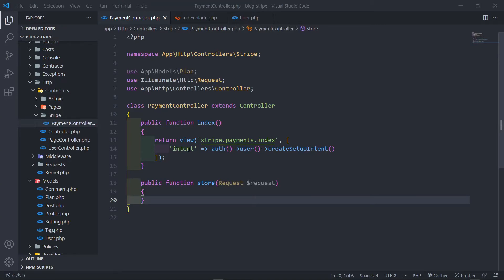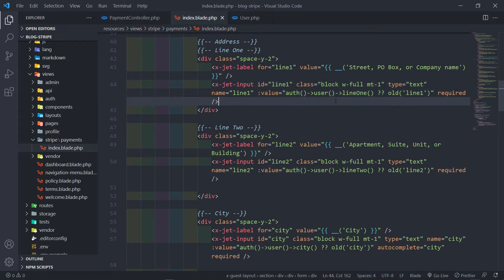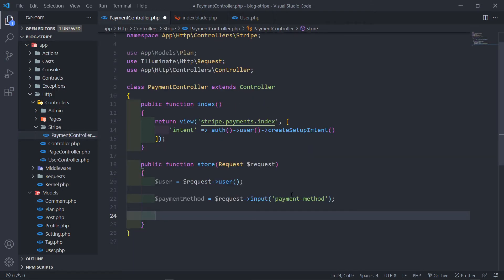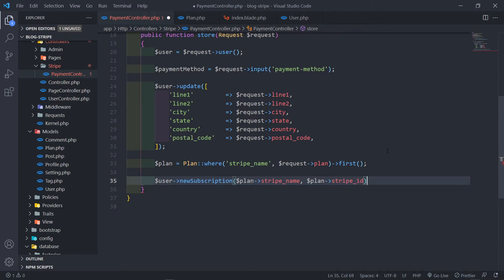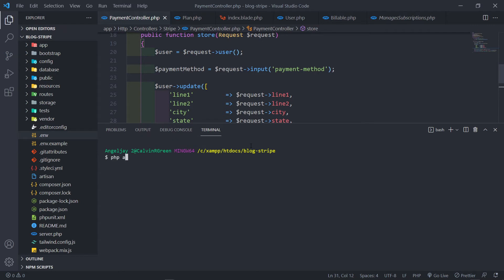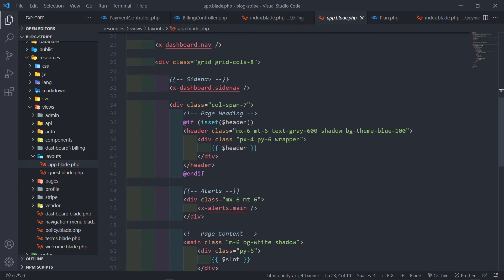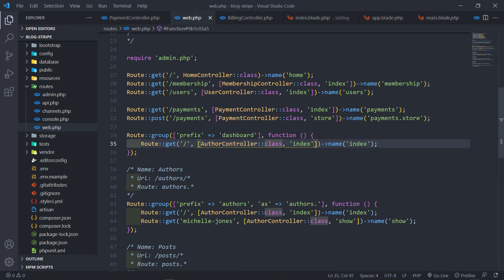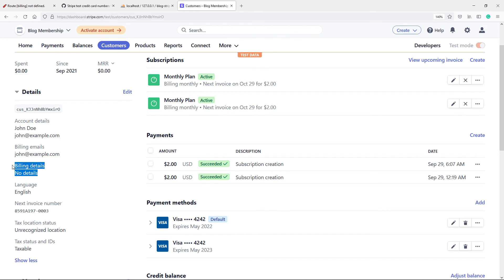Create a new Subscription in Stripe | Create a membership blog with Laravel & Stripe | Part 29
Timestamps:
0:00 Introduction
0:19 update checkout view
1:26 Update $fillable and create methods in the User model
2:39 Update our store method in PaymentController
9:49 Create Billing controller and methods
10:55 Create billing view
13:21 Stripe test cards
14:30 Create billing route